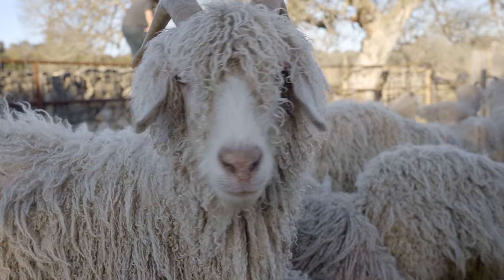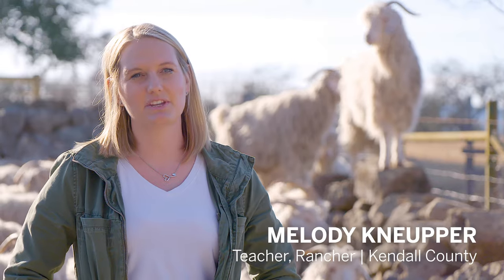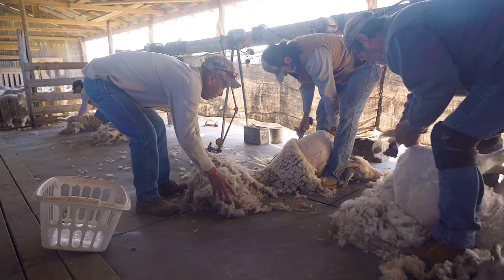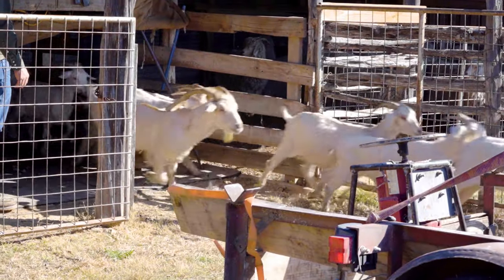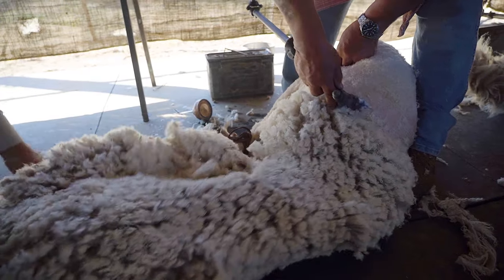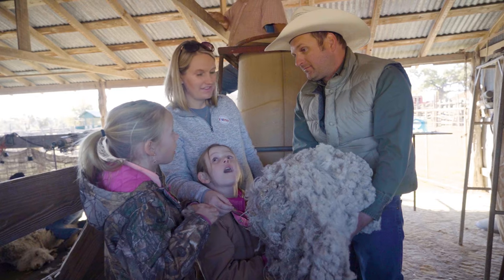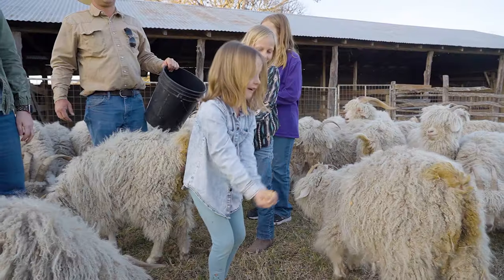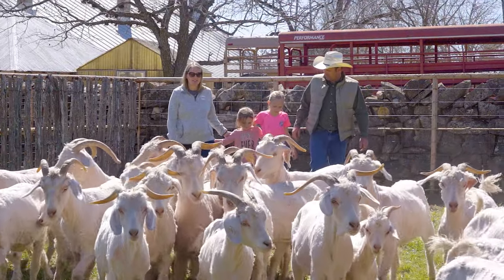Sheer and a Haircut | Angora Goats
A little off the top. Twice a year Angora goats in Texas get a haircut. For the goats, and ranchers like Cody & Melody Kneupper, it’s sheer joy.